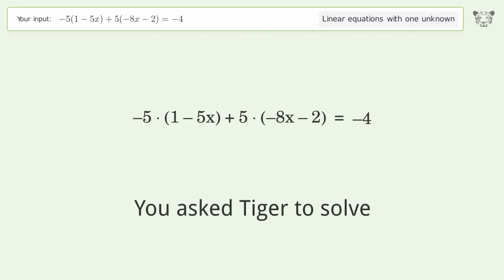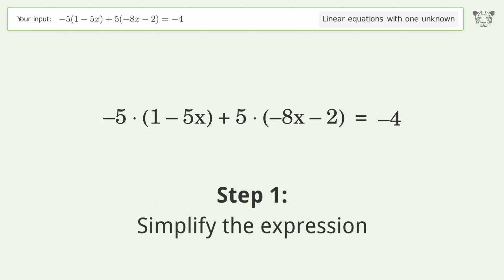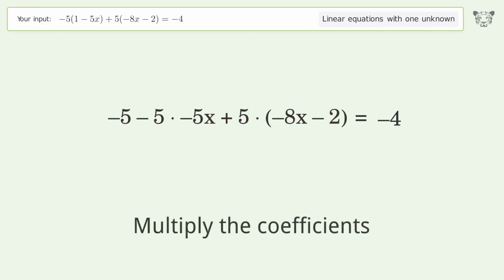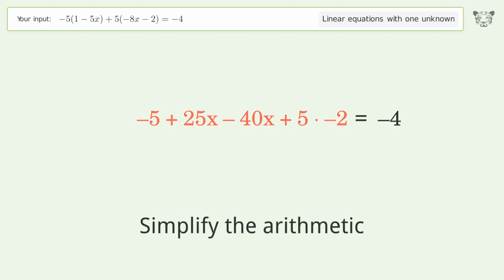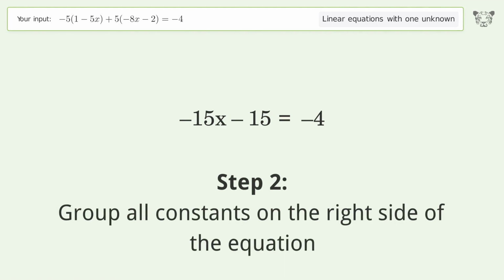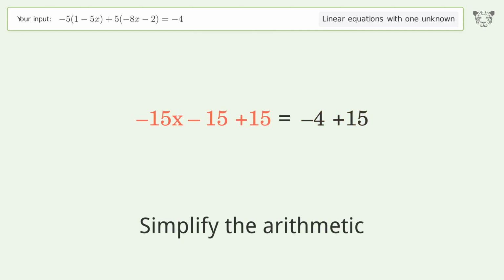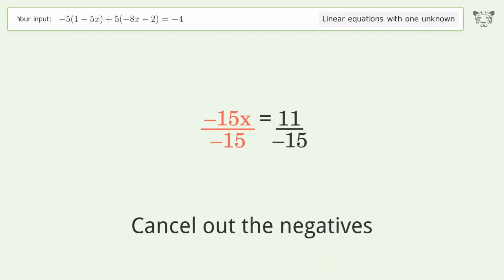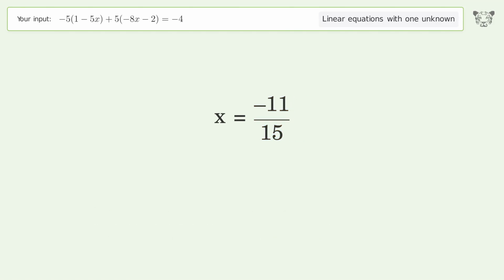Linear equation with one unknown: Solve -5(1-5x)+5(-8x-2)=-4 step-by-step solution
Solving -5(1-5x)+5(-8x-2)=-4 using the linear equation with one unknown solver

for a step-by-step and more tips and tricks for dealing with linear equations with one unknown.